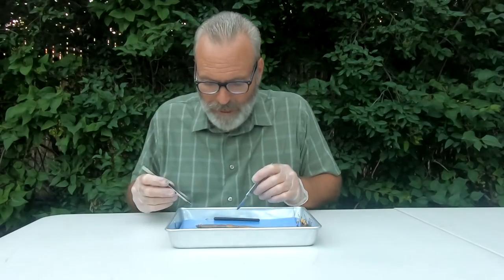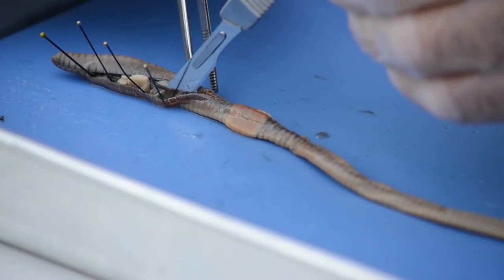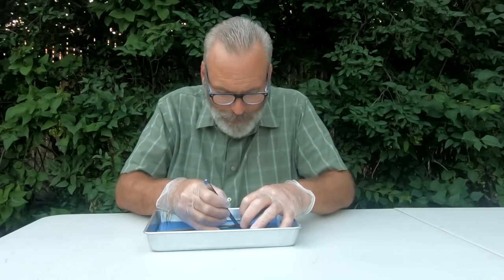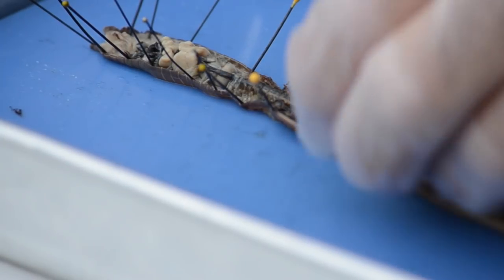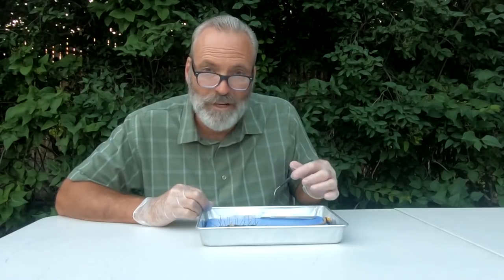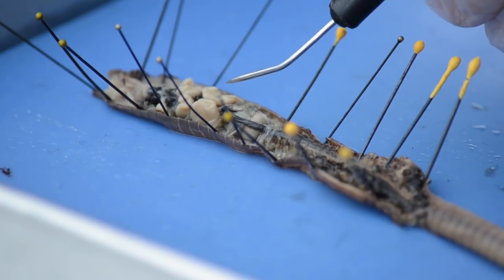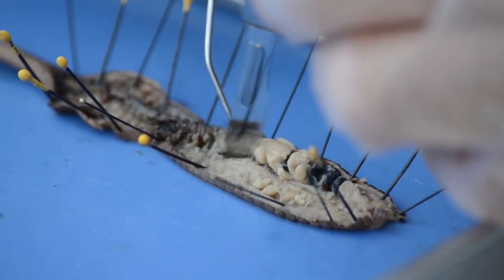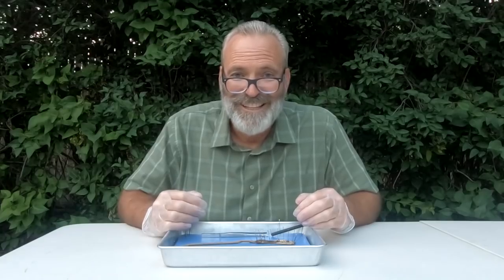Worm Dissection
Earthworms are fascinating creatures that increase soil fertility and provide food for lots of different organisms.  in this video I will teach you basic worm anatomy and physiology.  Thanks